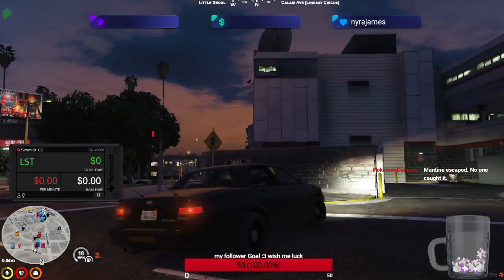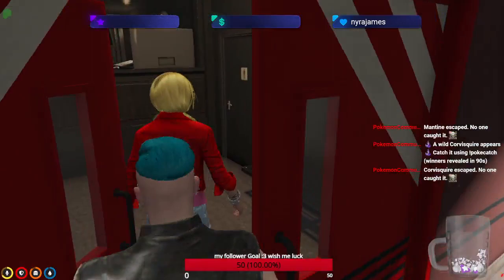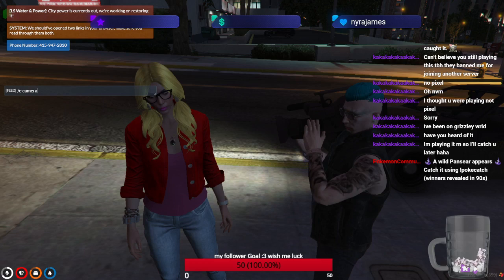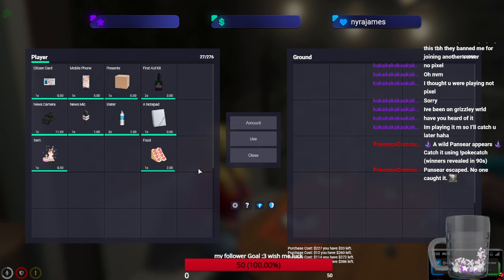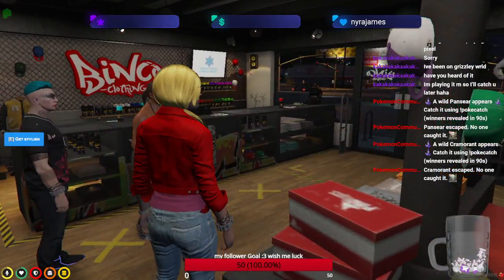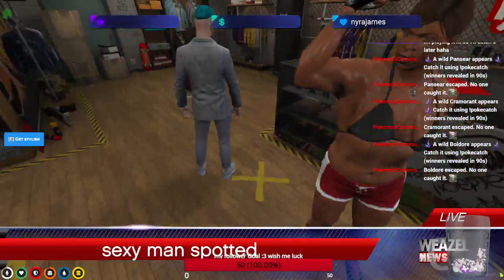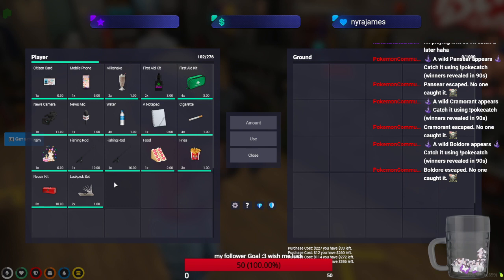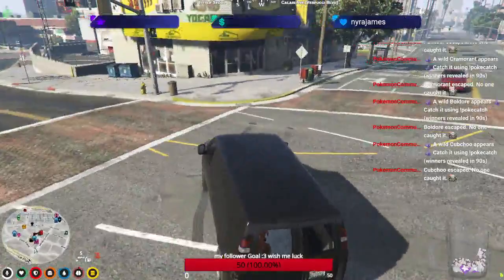NoPixel / Lucky smith meets old friend